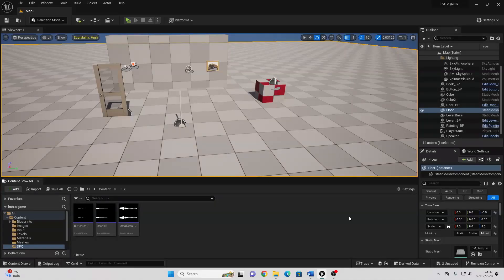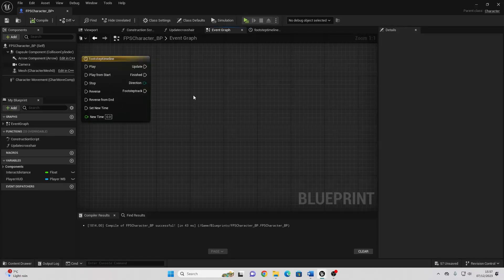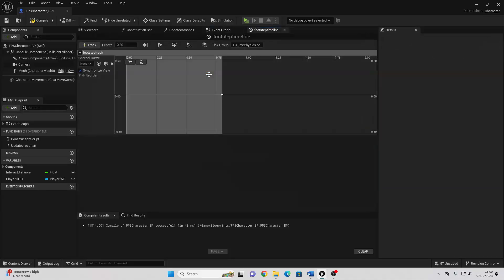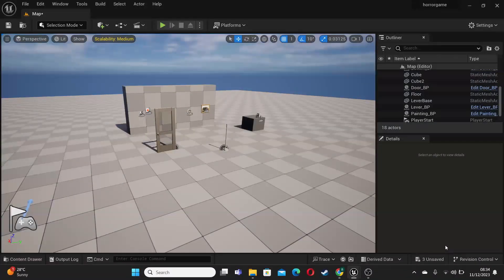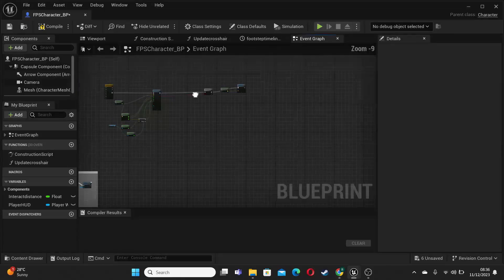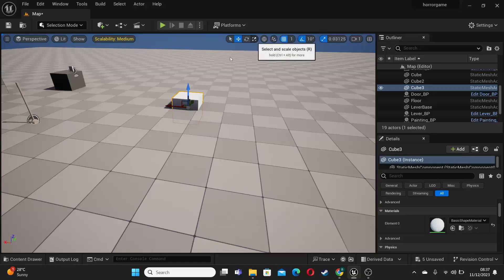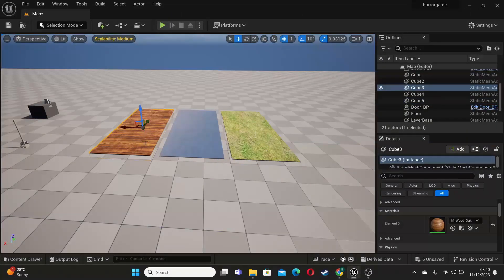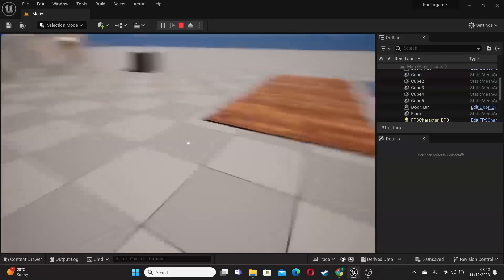How To Make A Dynamic Footstep System, Different Sounds On Different Surfaces In Unreal Engine 5